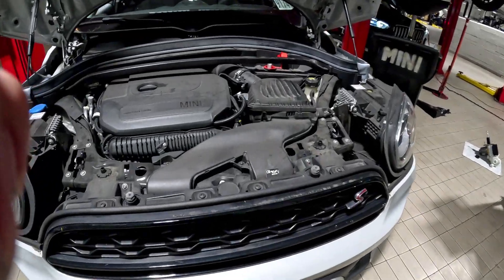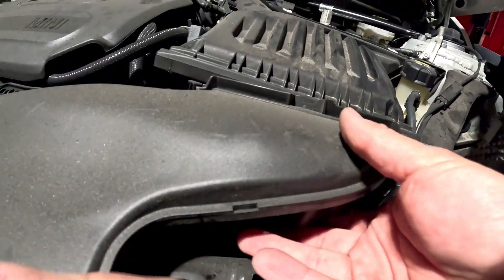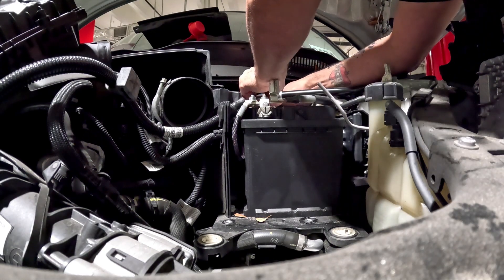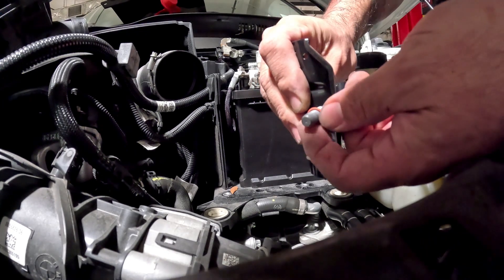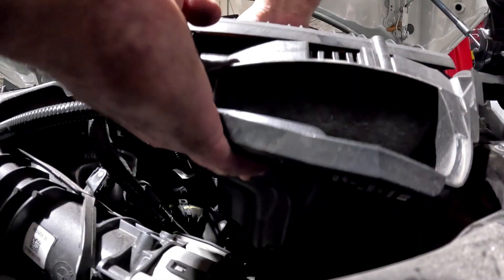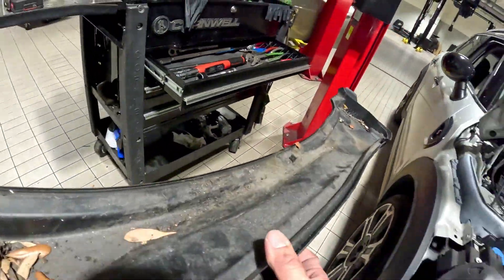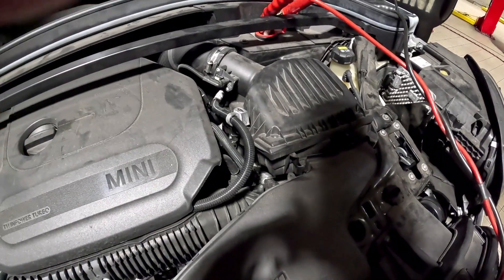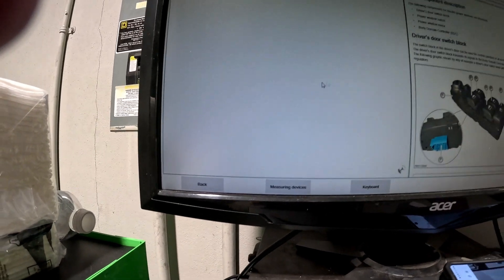battery exchange MINI Cooper F Series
so im doing a battery exchange on an F60 Countryman but i do explain and cut to a 4 door hard top to show how easy removal and installation of an F series battery exchange is. after replacement it it recommended that you register the battery (some people say program). over time the ECU and alternator will charge a battery differently since the battery is draining and will put more charge to the battery, if you put in a new battery without registration then the alternator will continue to charge the battery as if its the old weak battery and the new battery can be damaged. hope you enjoy and thanks for watching.